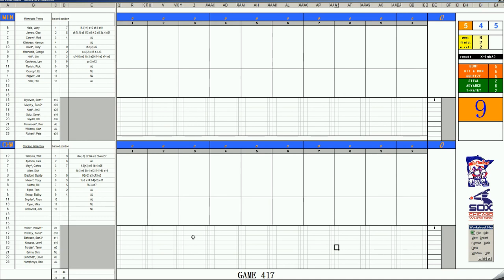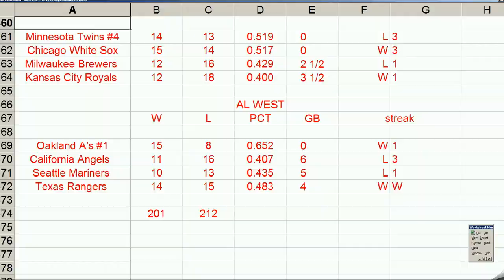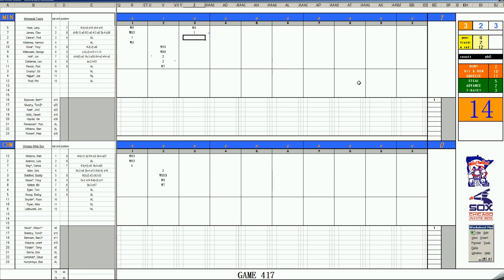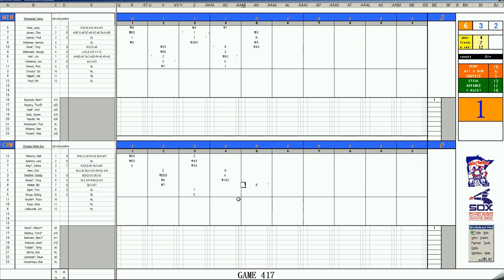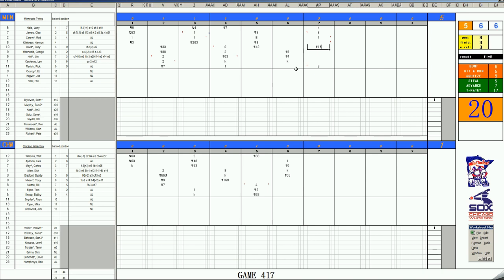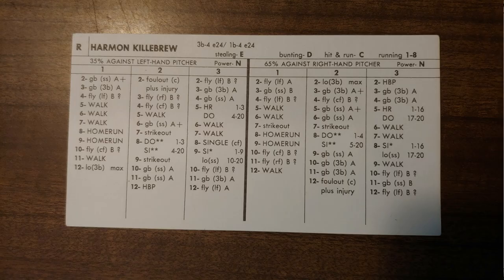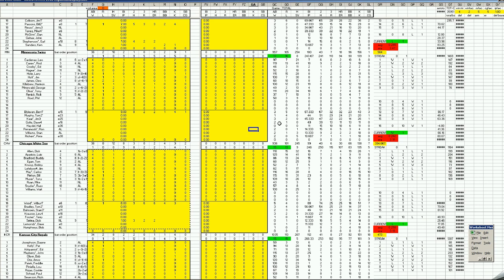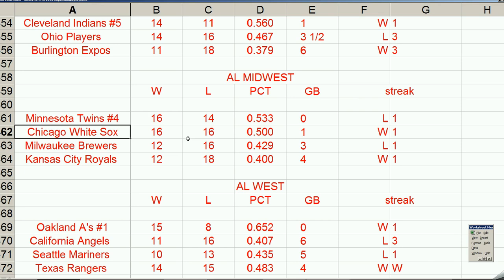Strat-O-Matic Baseball EXCEL 1970-73 = Game 417 Twins at White Sox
Here is a game between the Twins and White Sox.